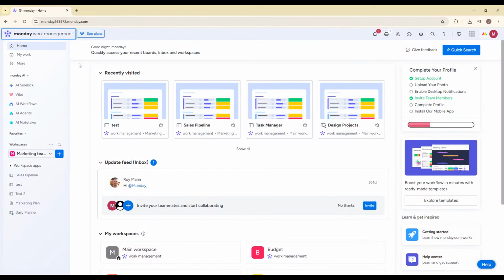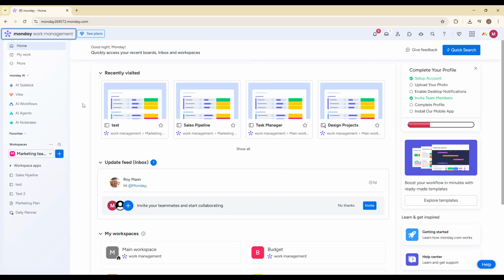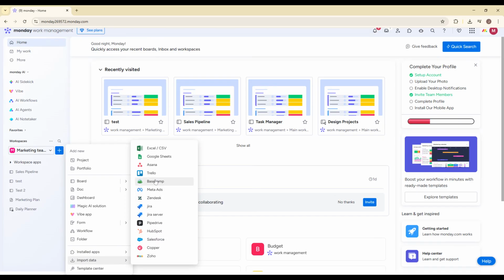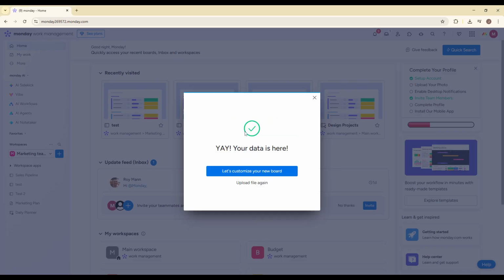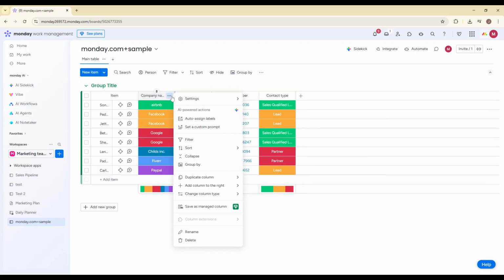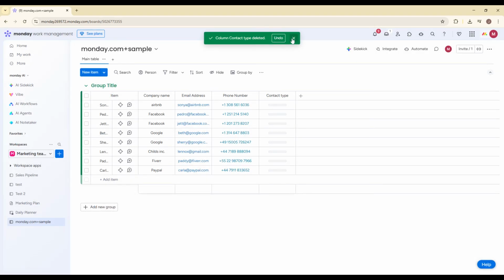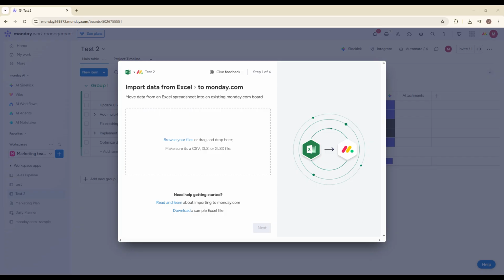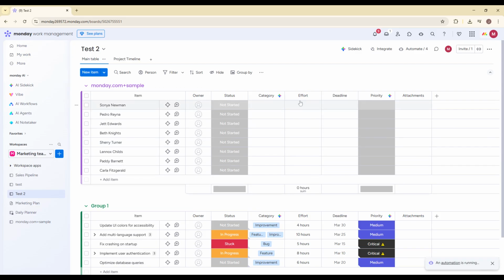How To Upload Excel Files To Monday.com (2026 Easy Guide)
Learn how to upload Excel files to Monday.com by creating a new board or importing data into an existing board. This step-by-step tutorial covers column mapping and best practices for a smooth import.

Timestamps:
0:00 Introduction
0:28 Method 1: Import Excel as a New Board
1:42 Mapping Columns Correctly
2:24 Creating the New Board
2:46 Method 2: Import Into Existing Board